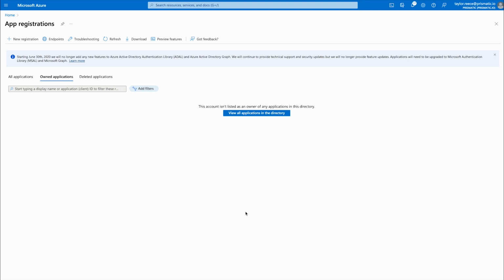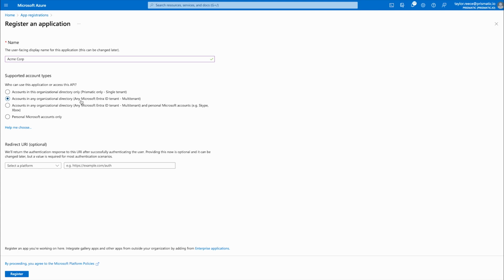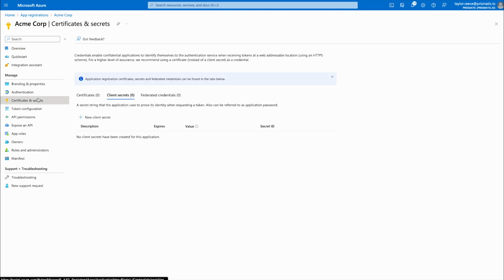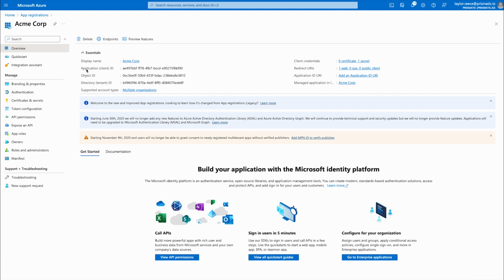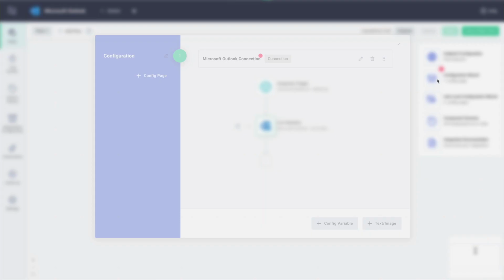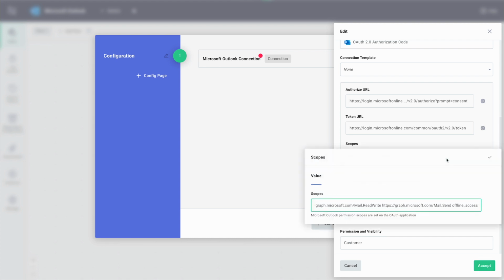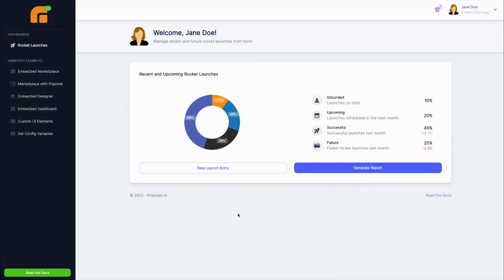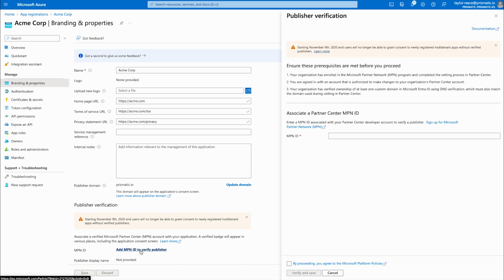How to set up OAuth 2.0 for Microsoft Apps in Prismatic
Learn how to set up OAuth 2.0 for Microsoft App integrations with Prismatic